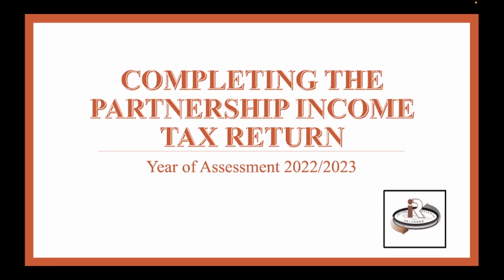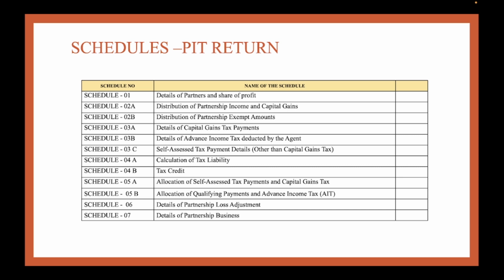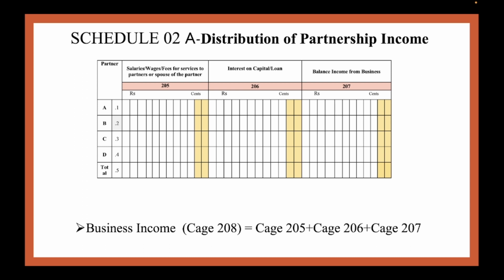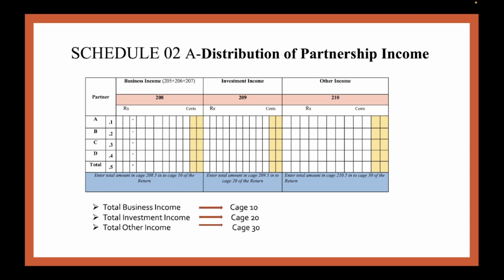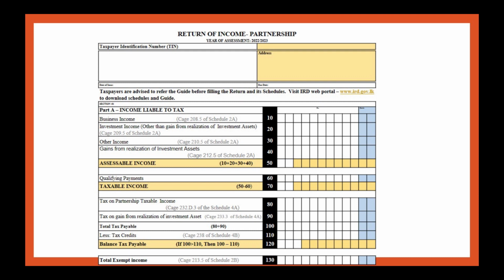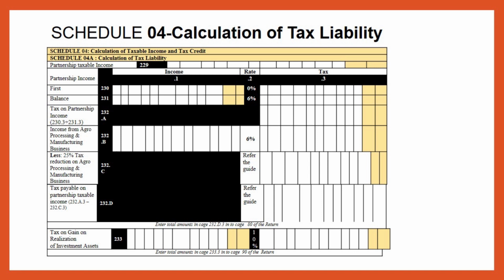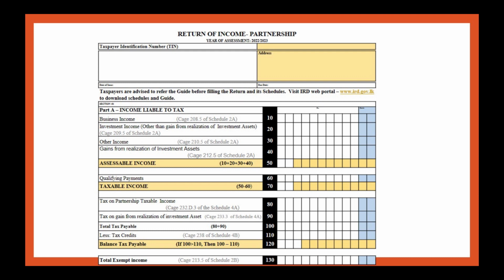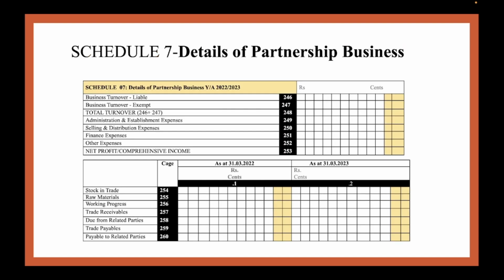Completing Partnership Income Tax Return Year of Assessment 2022/2023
Guide to Comple Partnership Income Tax Return   Year of Assessment 2022/2023